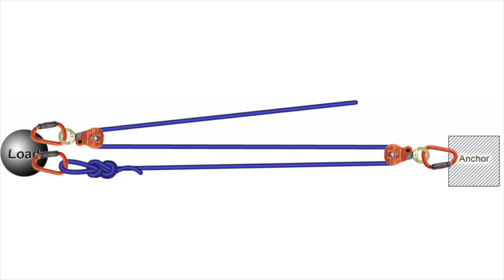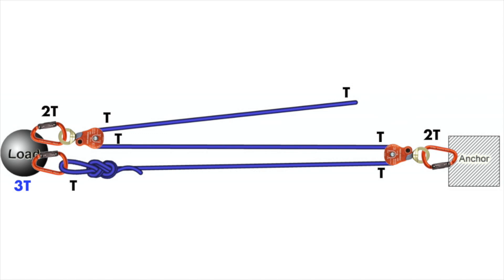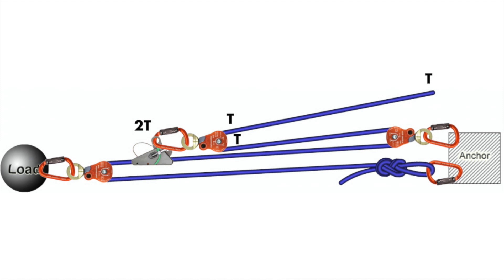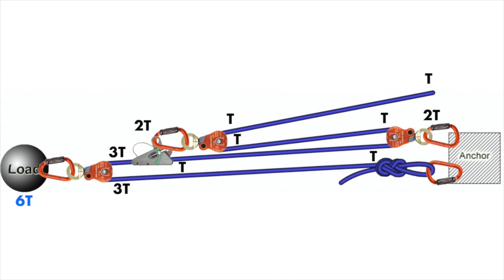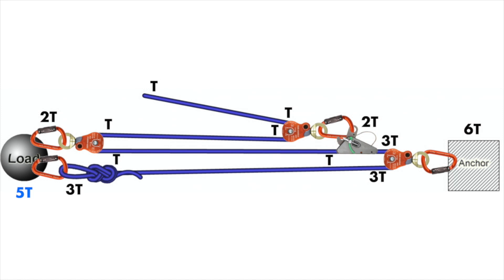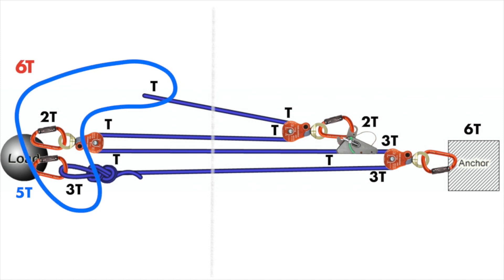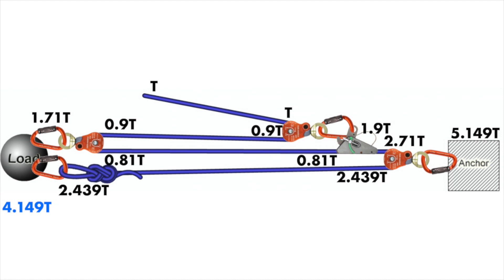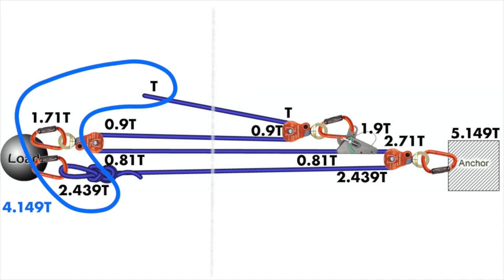Mechanical Advantage 4. T Method and Complex Systems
The 'T Method' is the only technique I know of that can reliably determine the advantage of any system.
This video introduces the T Method and steps through using it to find the MA of several systems, before introducing a complex MA system and using the T Method to find its Ideal and Theoretical mechanical advantage.

0:00 Introduction
0:28 Overview of the T Method
1:13 Pulleys & the T Method - IMA
1:48 Pulleys & the T Method - TMA
2:28 Rope Grabs & the T Method
3:28 Example - Simple system
5:05 Example - Compound system
6:50 Complex system - IMA
8:24 Complex system - TMA